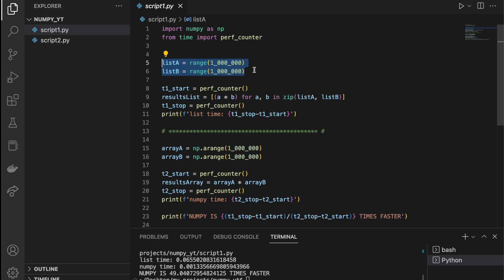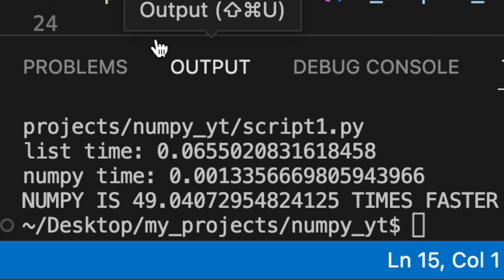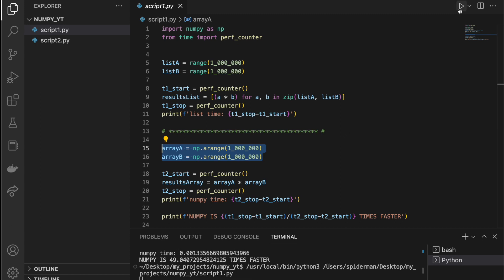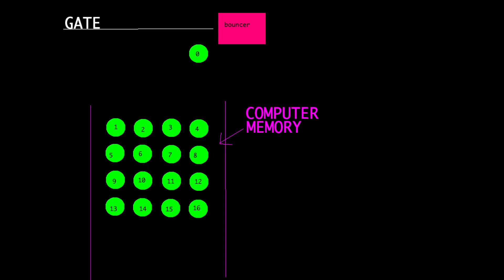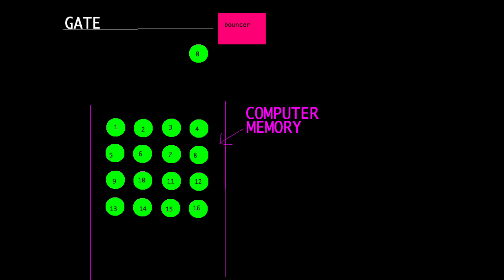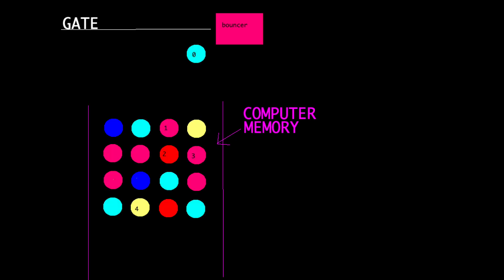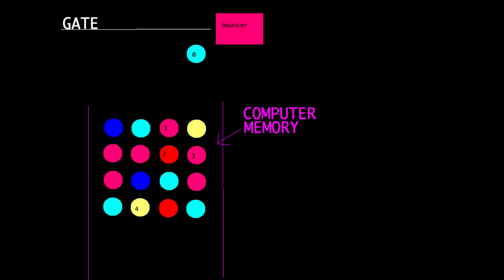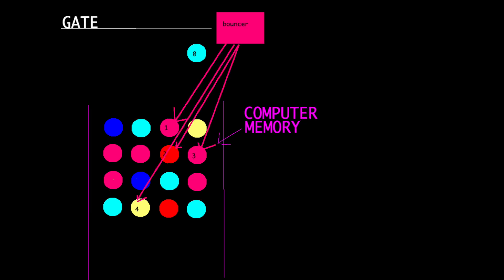Why NumPy is Fast as F*ck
a few words about numpy arrays :)